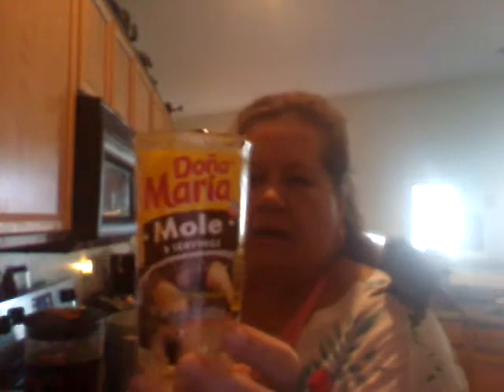Jesse nelsons mom makes molè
Chicken molè  made in my kitchen documented by this video for my sons to make in the future